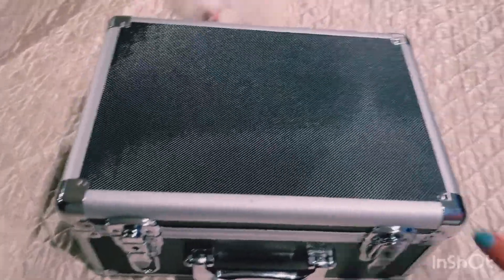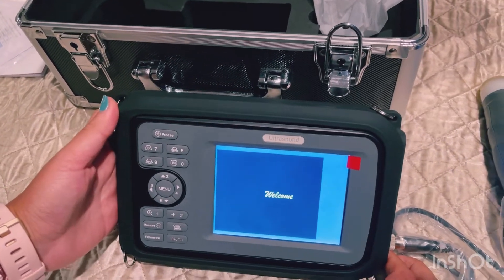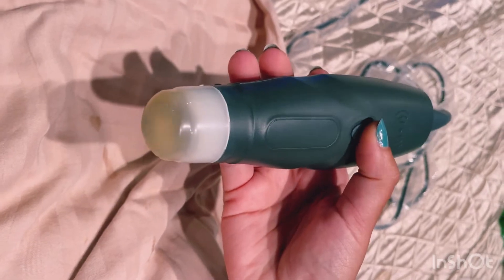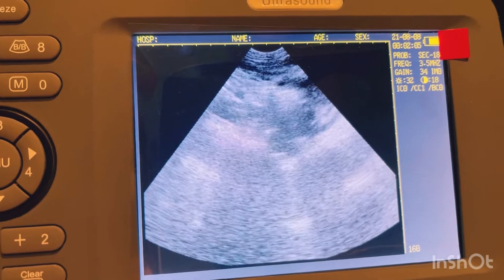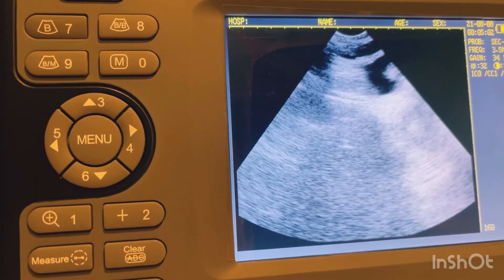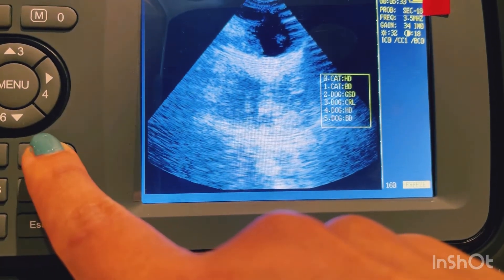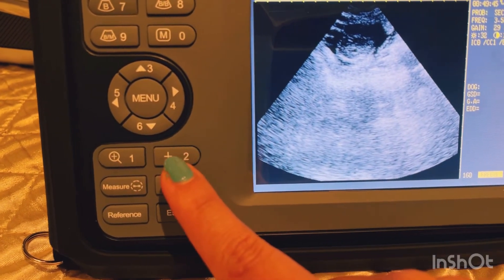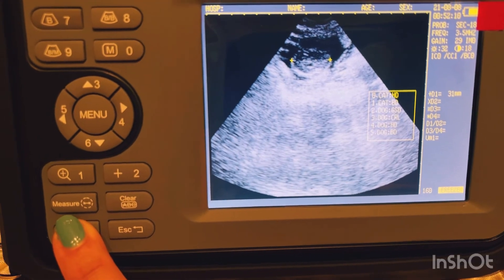At home ultrasound machine to count puppies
This is the 12V portable ultrasound machine from Amazon. It retails for $839+tax. This is great to confirm a dog is pregnant and to count the pups in belly.